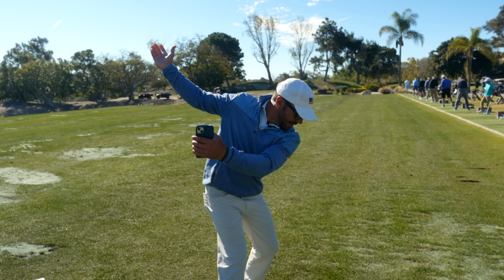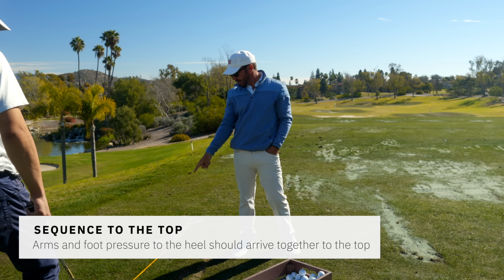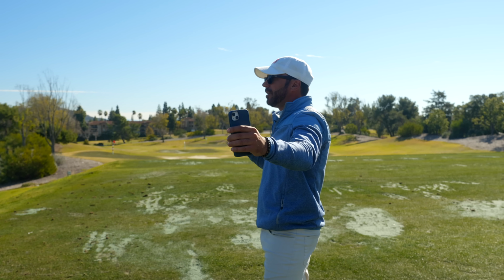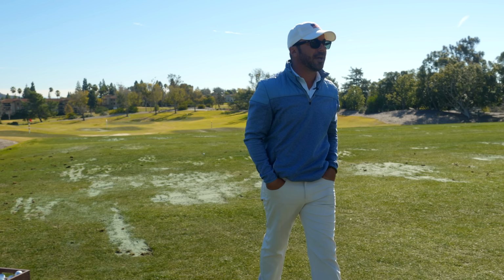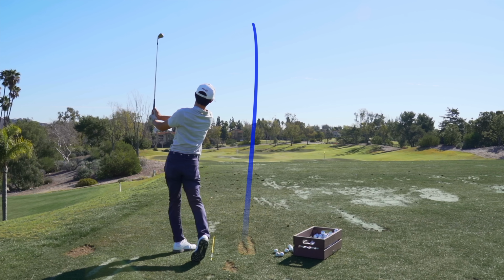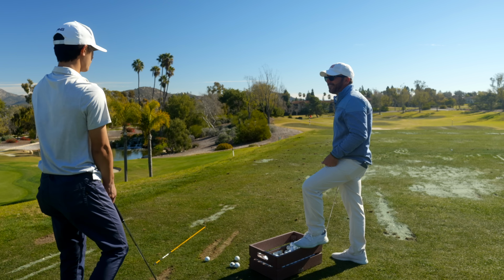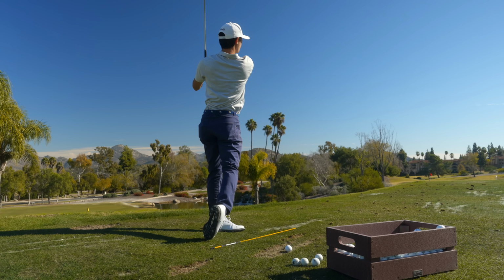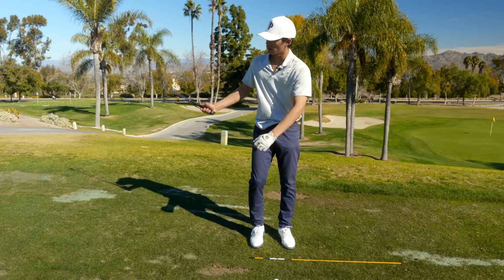Best Way To Sync Up Your BACKSWING || 2 Simple Drills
Porzak Golf Membership

Our members have Mike and I as their personal coaches 24/7. Members receive endless perks, invitations to special events/trips, discounts, exclusive content covering every aspect of the game as well as your complementary travel concierge via Porzak Travel. Connect with a community unlike any other with the ability to cancel anytime…don’t hesitate, join now!

Complete Game Clinic